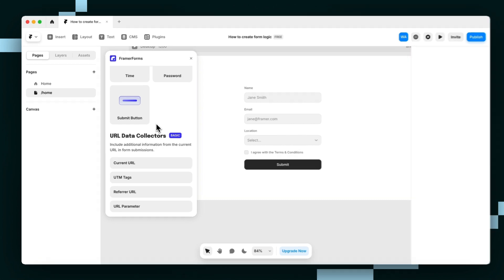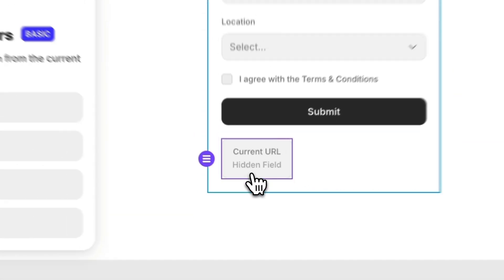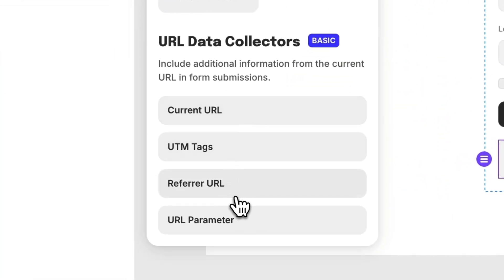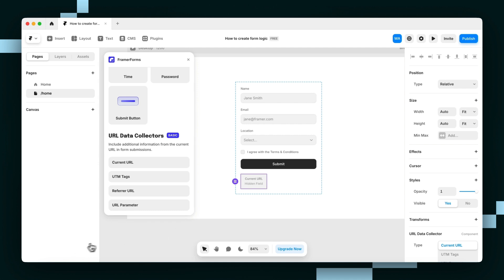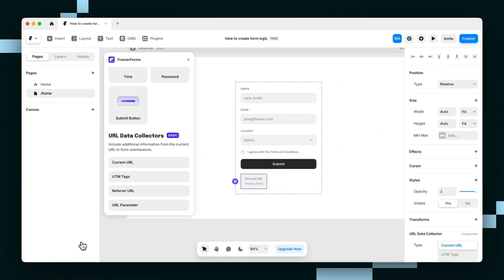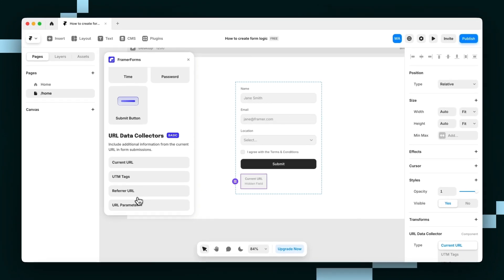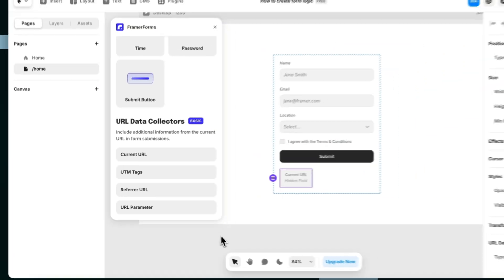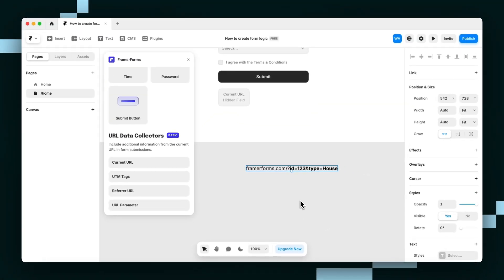Adding Hidden Fields to your Framer Form (FramerForms Plugin)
In this video, Wes shares what each URL data collector, aka hidden field is, and when to use them.

Want more Framer plugins and products? 👉 insertframe.io